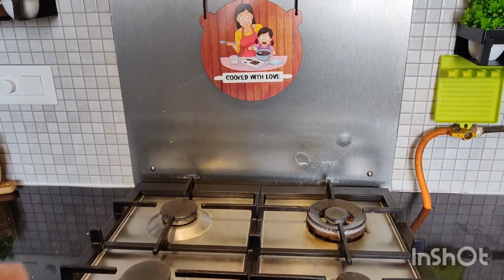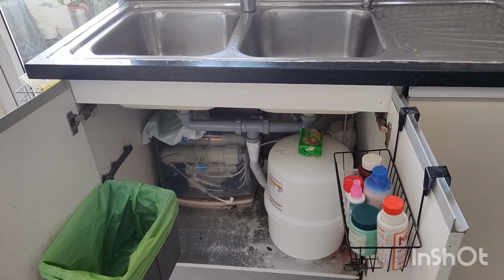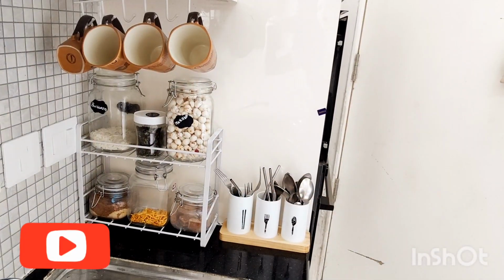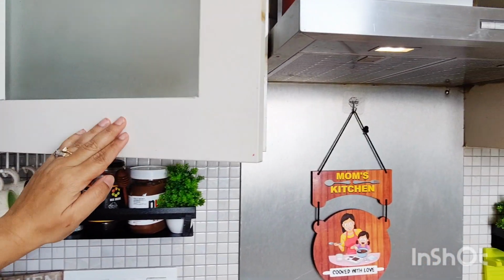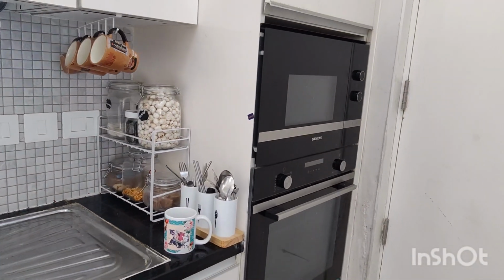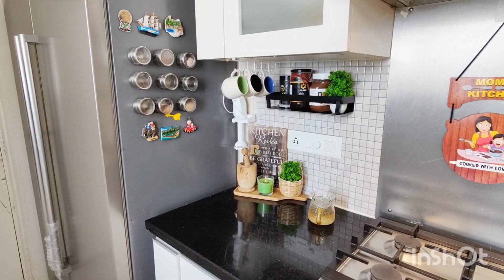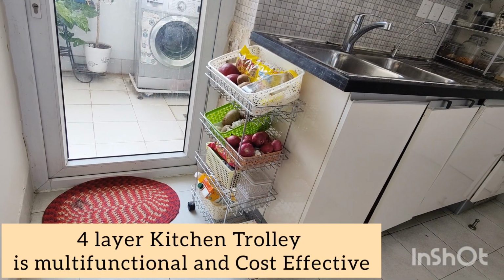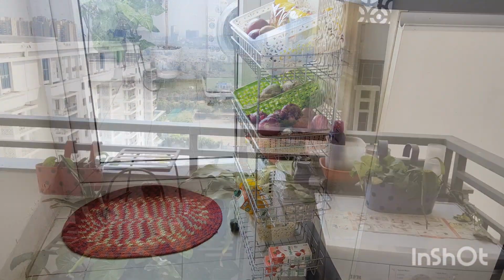My💡Renter Friendly & Stylish Kitchen Organization Ideas 💡💯 Clever Tips To Save Space With Organizers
Hi Guys ❤️❤️

Kindly Find the links of the Product below.

Home centre Tea Sugar Coffee

1. Cutlery Tray
( set of 2)

2. Microwave Lid

3. Kitchen Floating Shelves

4. IKEA Command Hooks

5.IKEA Hanger Door

6.Ikea Cup Holder

7 IKEA Metal Kitchen basket

8. Towel / Tissue Holder

10. Wall mounted Shelves

11 Plastic Cupboard  set of 2

12Kitchen wooden Organizers 4 level shelves
IKEA Pot Lid / Pans Organizer

2.Ikea Metal Shelf / Inserter

3. IKEA Oil Dispenser

4. Tissue Holder and Cabinet organiser

5. Salt / oil Bottle

6. Oil Brush

7. Steel Oil Dispenser

8.Sticker Labelling ( Waterproof)

9. White Chalk paint

10. Glass storage Container 1200 ml ( set of 2)

11.Airtight Storage container 1500 ml ( srt of 2 )

12. Kitchen Organizer / White Iron Rack

13. Magnetic Spice Rack

14 Set of 6 Spice Jars 400ml ( Matka shape )

15. Dishwasher soap Dispenser

16.Kitchen Storage Basket

17. Food Storage Glass Container

18. Vegetable Trolley 4 rack

19Kitchen Decor

20 Kitchen Decor 2

 Ikea Renter friendly kitchen items